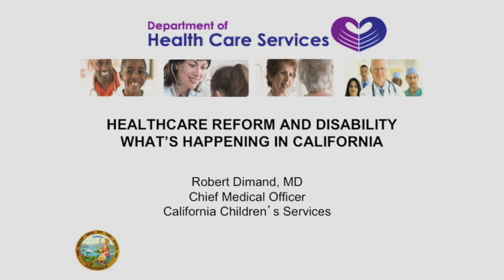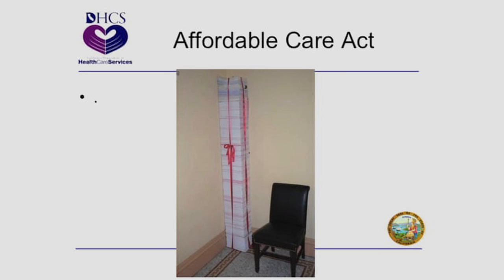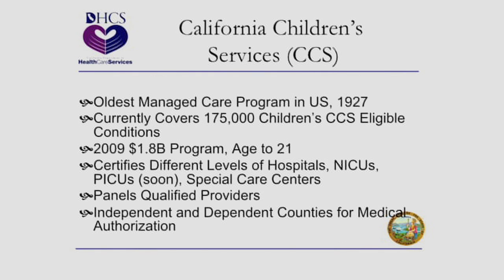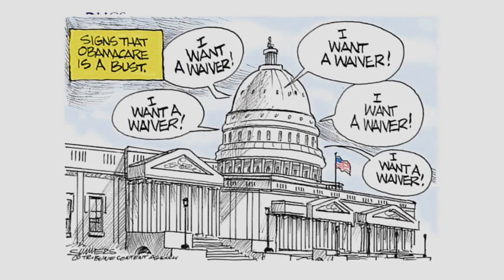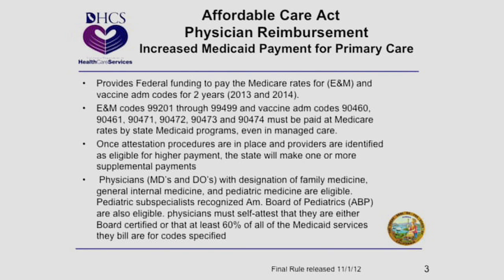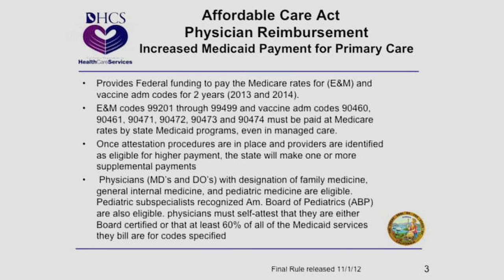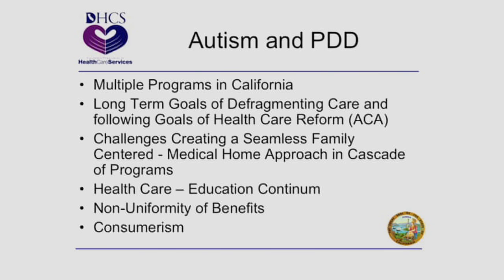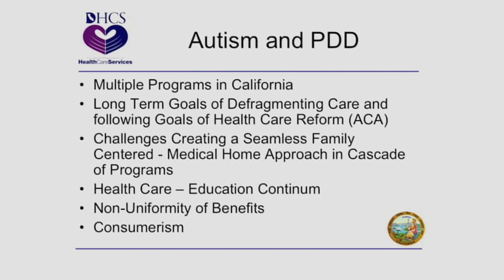Coming of Age in the Healthcare System: Confidentiality Capacity and Consent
An update on California's response to the Affordable Care Act and implementation of CA SB 946 (autism insurance legislation) with Robert Dimand, MD, Lori Banales, MA, and Patricia Sturdevant, JD. Series: "MIND Institute Lecture Series on Neurodevelopmental Disorders" [12/2013] [Health and Medicine] [Professional Medical Education] [Show ID: 25981]